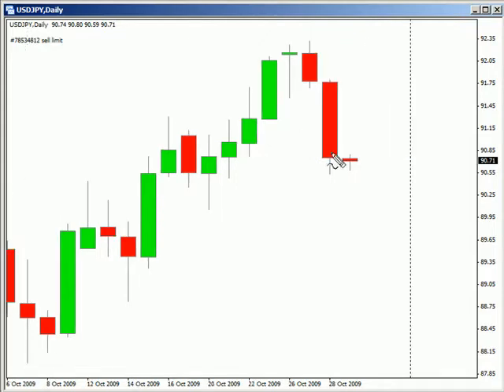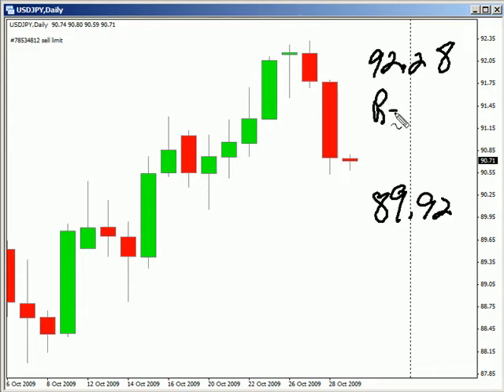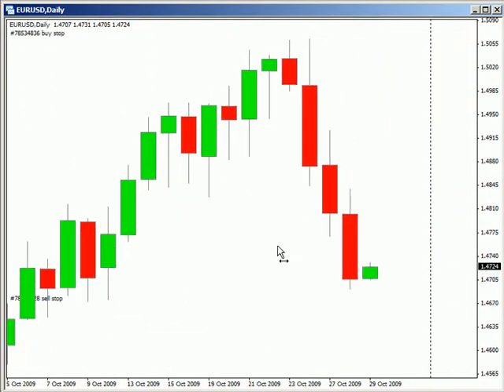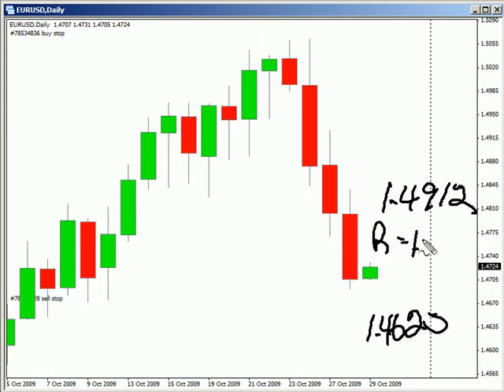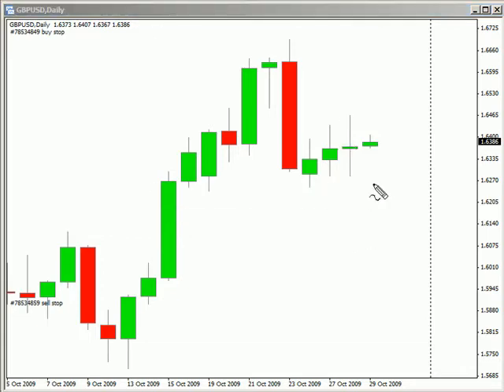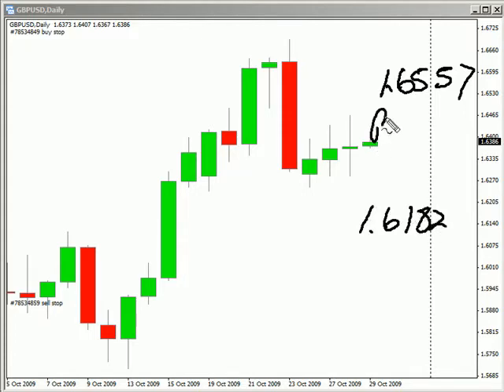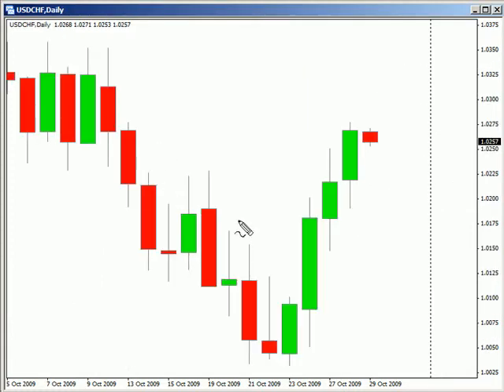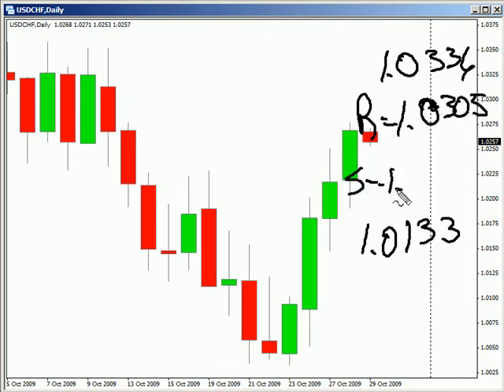Correlation Code!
If you have not taken a look at the Correlation Code, then go to the link below to check it out. It will improve your trading...